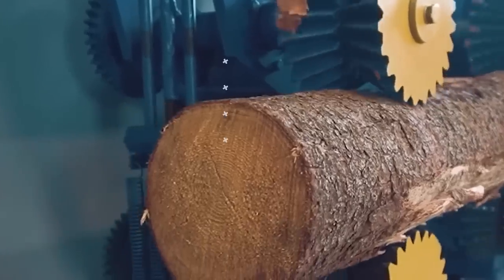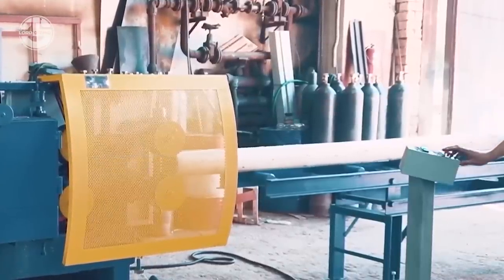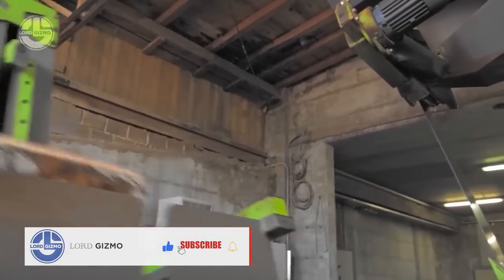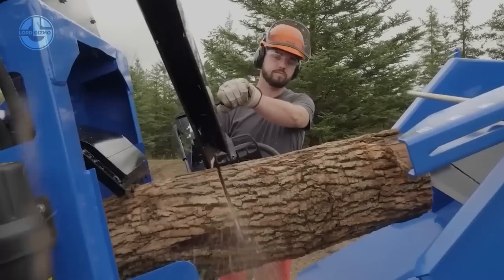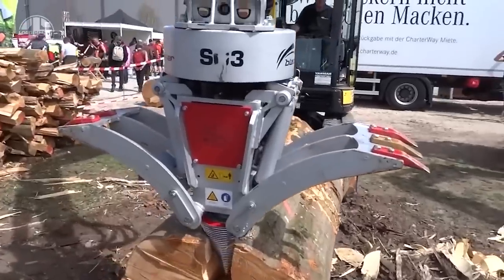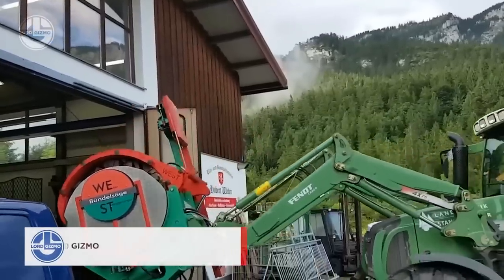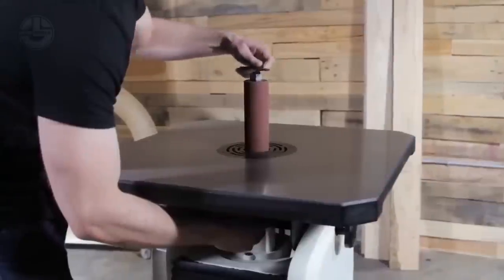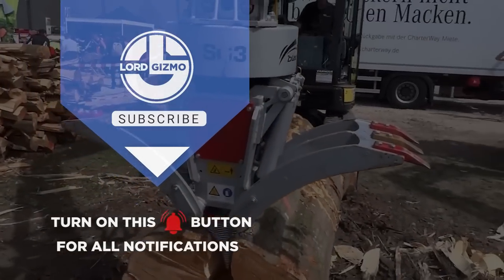Watch This Tree Get Swung Around Like A TOOTHPICK - Incredible Woodworking Equipment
offer.